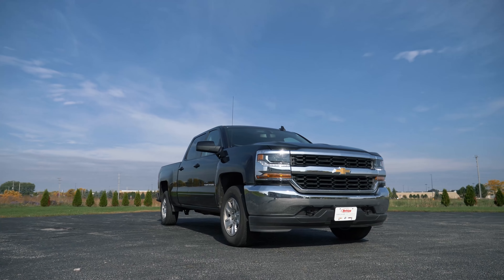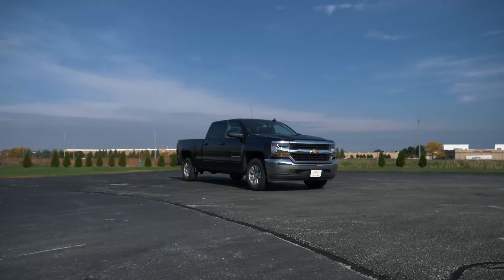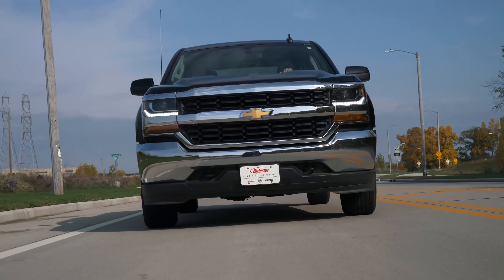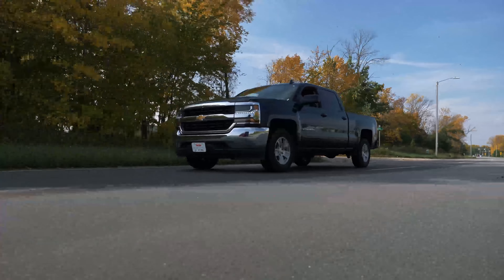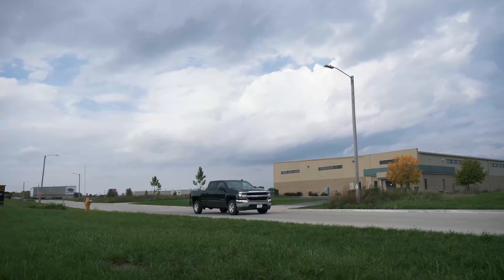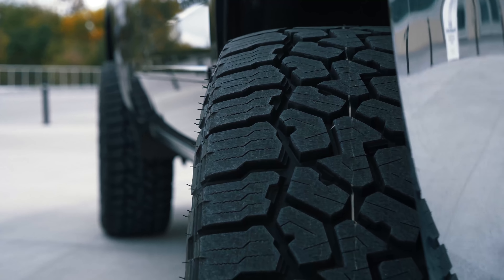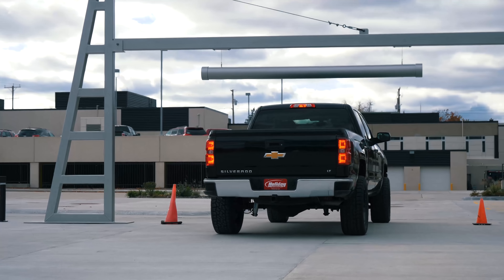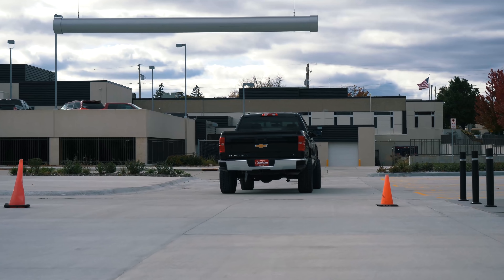2018 Chevy Silverado 1500 Dealership Build!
Custom Offsets doesn’t want you to drive a boring stock truck, and neither does Holiday Automotive. They sent up this 2018 Silverado 1500 to get a bit of an overhaul before hitting the lot.

Ultra Hunter (Black Milled) 20x10 -25 & Falken Wildpeak A/T3W

View this truck in our Gallery!

Do 20x10 -25 wheels with 305/55 tires fit on a 2018 Chevrolet Silverado 1500 4WD Fab tech Suspension Lift 4"?
Yes it does! This 2018 Chevrolet Silverado 1500 4WD is running Ultra Hunter 20x10 -25 wheels Falken Wildpeak At3w 305/55 tires with Fab tech Suspension Lift 4" suspension, needs No trimming and has No rubbing or scrubbing. As you can see from the pics this wheel and tire combo can be done!** With this year/make/model, the stance is HellaFlush. Also remember spacers impact fitment, this ride is running None in front and None in rear. With this year/make/model, the stance is Slightly Aggressive. Also remember spacers impact fitment, this ride is running None in front and None in rear.